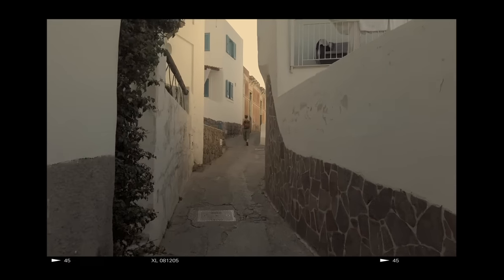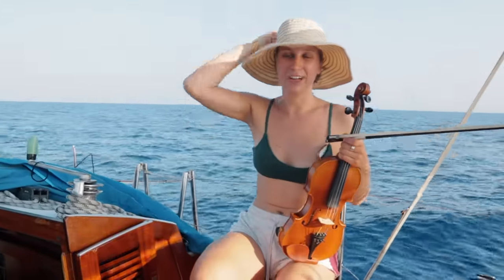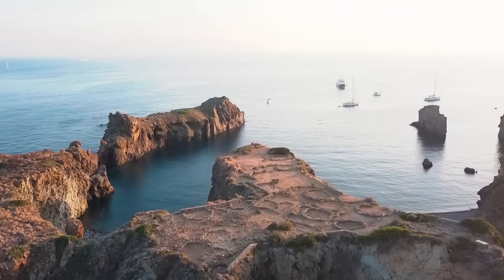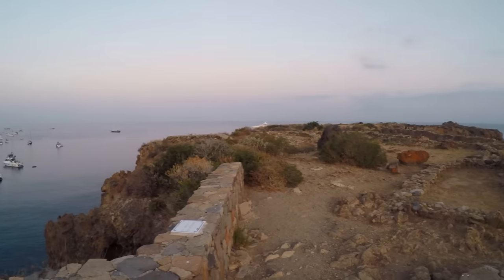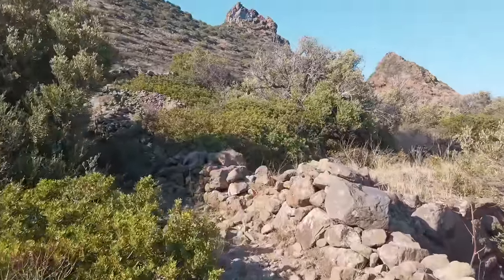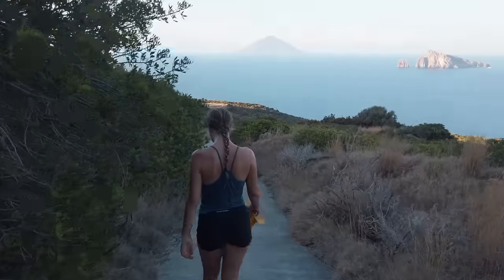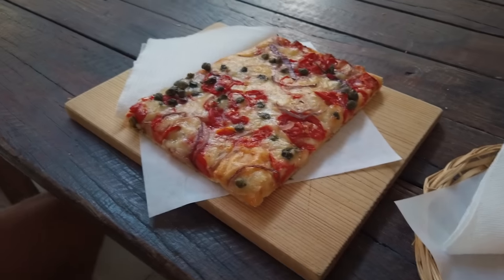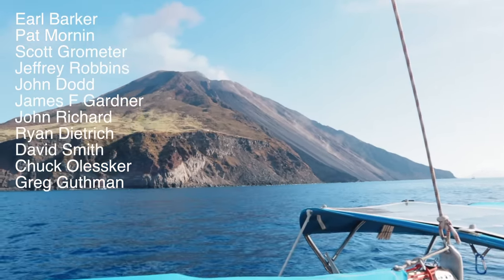Journey to the Storybook Island: Panarea, Italy. Ep 53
This season, we got equipped with a solar panel from the world’s best solar company (our opinion!!). Check them out.